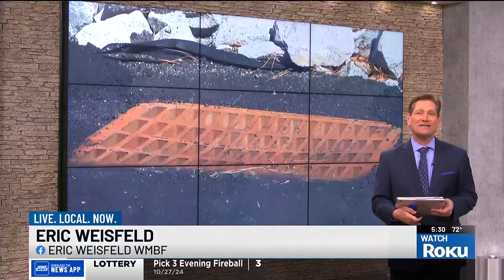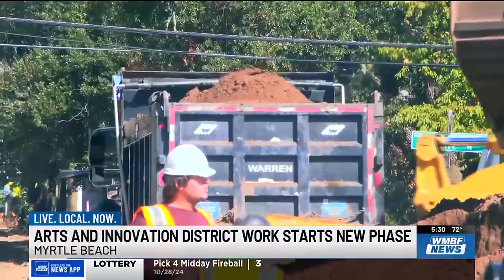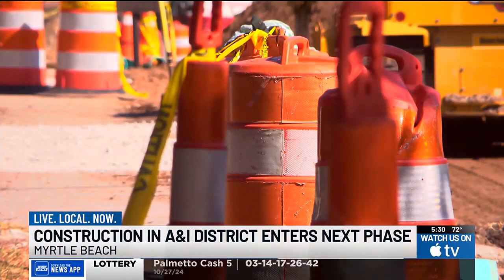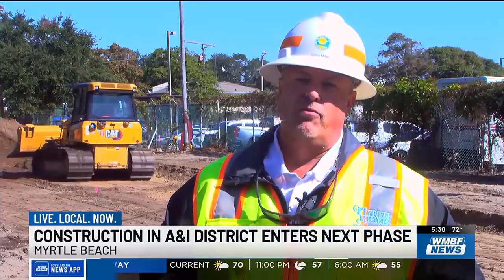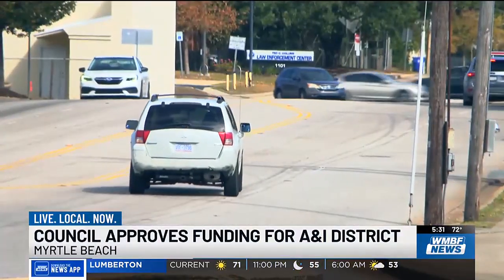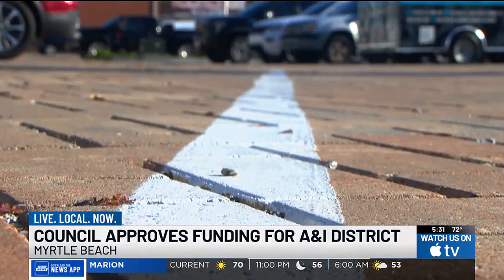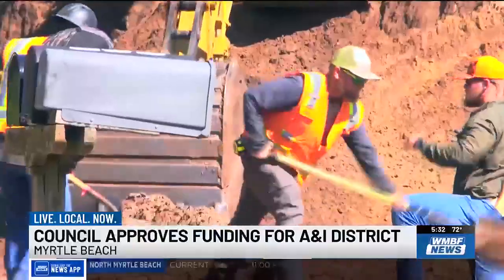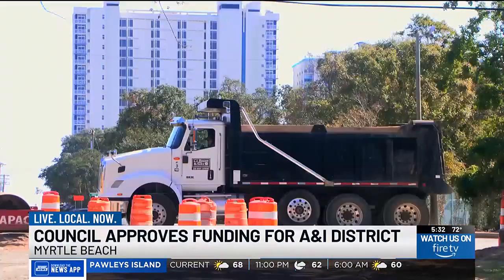Next phase of Arts & Innovation District construction begins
There has been construction in the area for just over a year, but much of it has been dedicated to underground improvements.